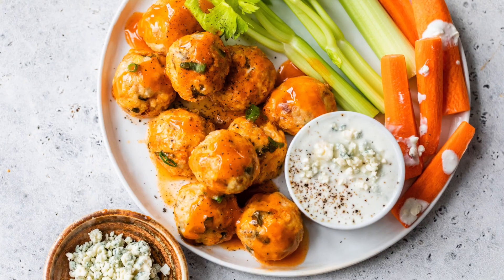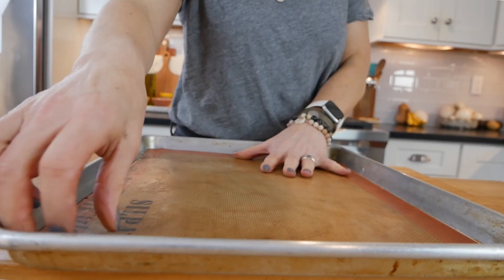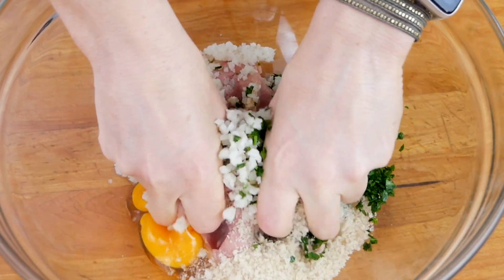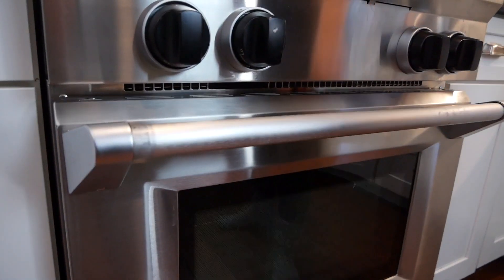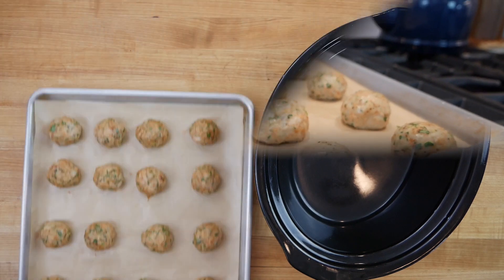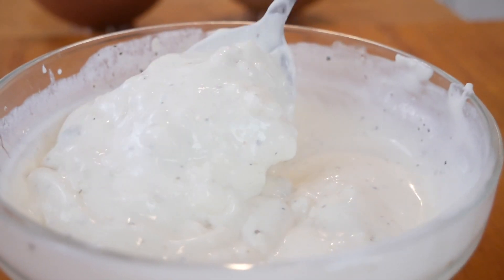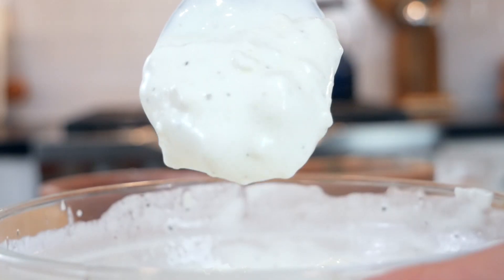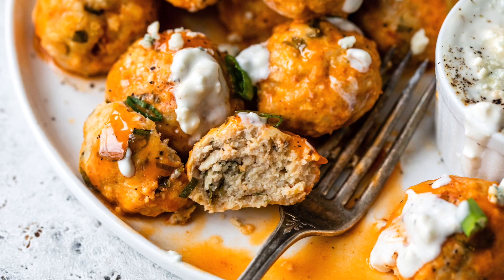BUFFALO CHICKEN MEATBALLS | slow cooker chicken recipe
Buffalo Chicken Meatballs made in the slow cooker! This is an easy chicken recipe that is packed with flavor and perfect for game day, meal prep, or a healthy family-friendly meal.

TIMESTAMPS
0:00 Intro
0:48 Pre-heat oven and prep baking tray
1:04 Adding and mixing ingredients
2:23 Forming the meatballs
2:53 Put meatballs in the oven - cooking tidbits
3:50 Add meatballs to slow cooker with wing sauce
4:45 Making blue cheese dressing and dip
6:17 Meatballs are ready to serve

FAVORITE FOODS + KITCHEN TOOLS:
Glass Mixing Bowls
6-Quart Slow Cooker

CHICKEN BUFFALO MEATBALLS
1 lb. lean ground chicken
1 egg
1/2 cup Panko breadcrumbs
1/2 cup cauliflower rice
1/2 teaspoon onion powder
1/2 teaspoon smoked paprika
1/2 teaspoon salt
1/2 teaspoon black pepper
1/4 cup chopped parsley
3/4 cup buffalo wing sauce

INSTRUCTIONS
Line a rimmed baking sheet with a Silpat mat or parchment paper and set a side.

In a large bowl, combine; ground chicken, egg, bread crumbs, cauliflower rice, onion powder, garlic powder, parsley, salt, and pepper. Use your hands to gently mix together just until everything is incorporated.

Grab a hearty tablespoon of the mixture and roll in between the palms of your hand to form a ball.

Place on a baking sheet and continue until you have rolled all the balls.

Bake in the oven for ten minutes and then transfer to a crockpot. Cover with buffalo sauce and cook for two hours.

Serve with carrots, celery, and blue cheese dressing. Enjoy!

NUTRITIONAL ANALYSIS
Serving: 5meatballs | Calories: 216kcal | Carbohydrates: 7g | Protein: 23g | Fat: 11g | Saturated Fat: 3g | Polyunsaturated Fat: 2g | Monounsaturated Fat: 5g | Trans Fat: 1g | Cholesterol: 138mg | Sodium: 1817mg | Potassium: 714mg | Fiber: 1g | Sugar: 1g | Vitamin A: 500IU | Vitamin C: 15mg | Calcium: 39mg | Iron: 2mg